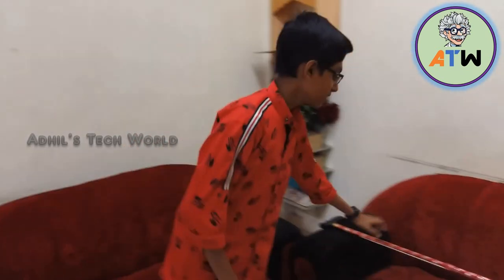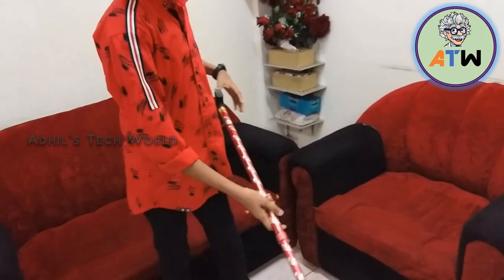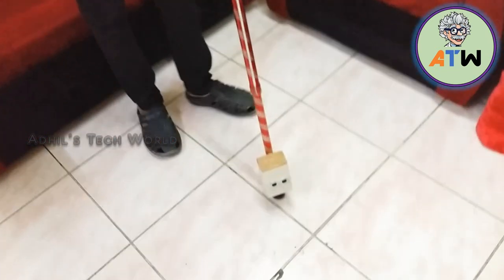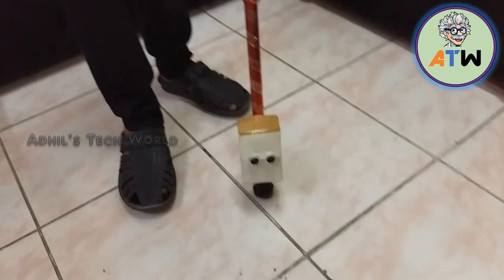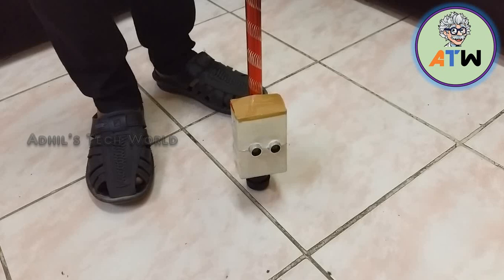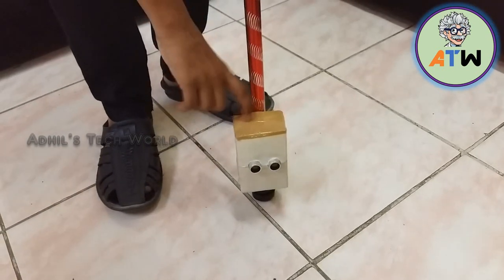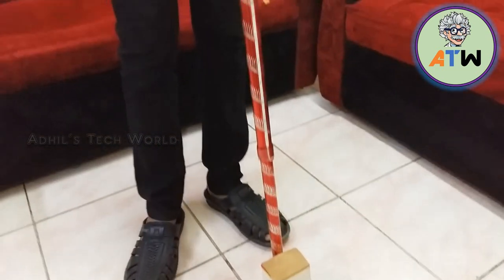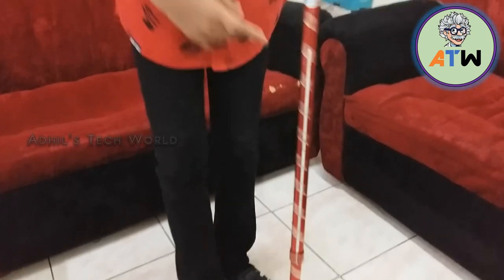Smart Stick For Blind People│Adhil's Tech World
My new invention - Smart Stick For Blind People